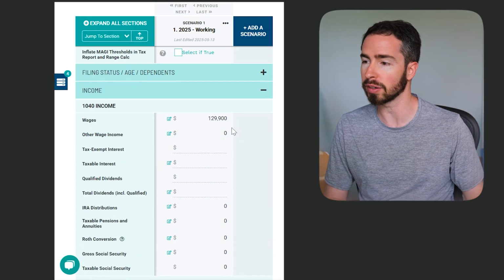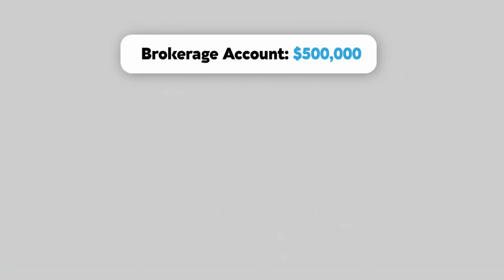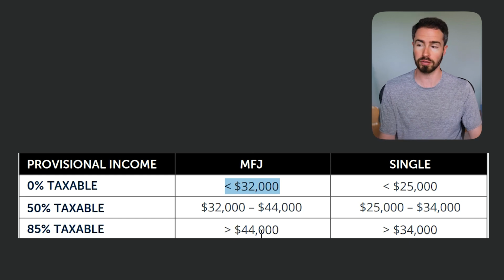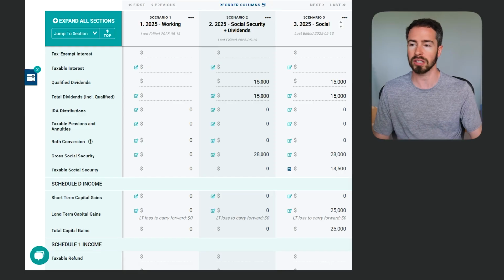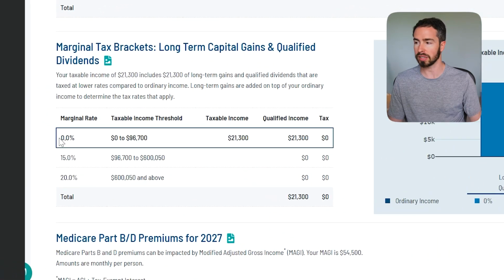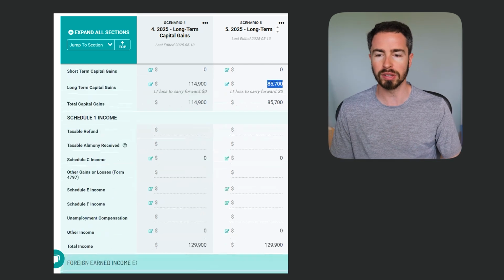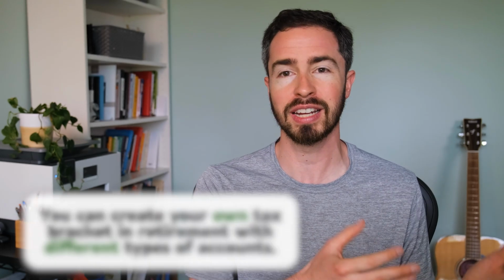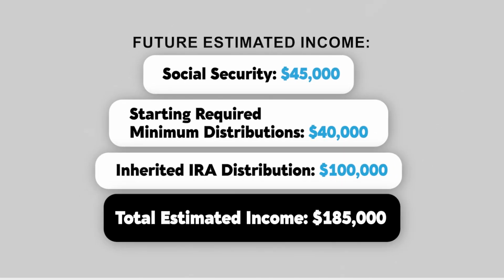Pay ZERO Taxes on $129,900 of Retirement Income (Legally!)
You can legally avoid paying federal income tax on up to $129,900 of retirement income. I’ll show you how it’s done step by step!

We’ll break down how a strategic mix of Social Security, IRA withdrawals or Roth Conversions, long-term capital gains, and standard deductions can help you maximize your retirement income while minimizing (or eliminating) your tax bill.

📗 Purchase my book about the money lessons they should have taught you in school